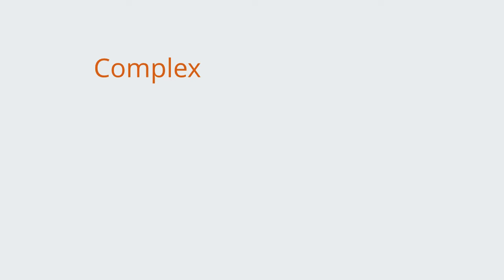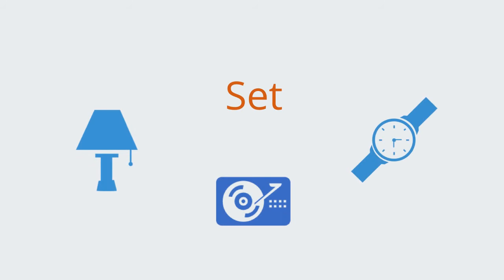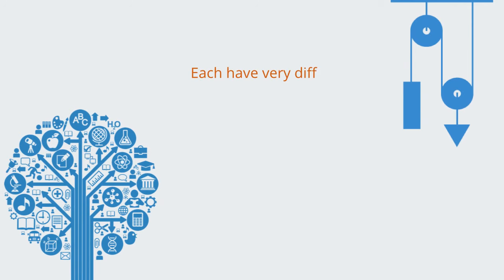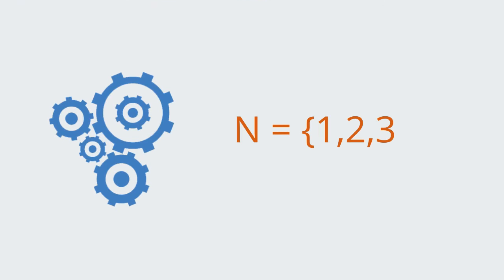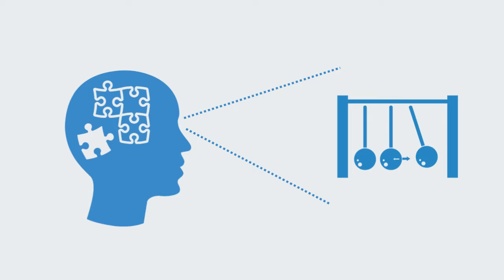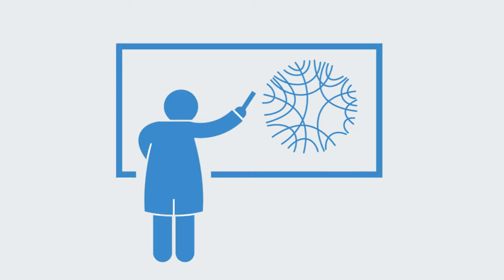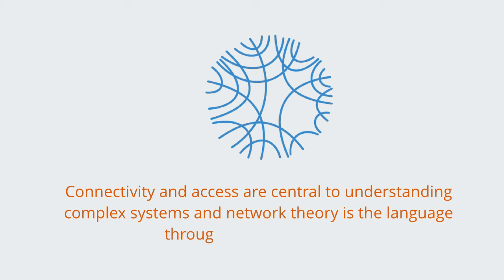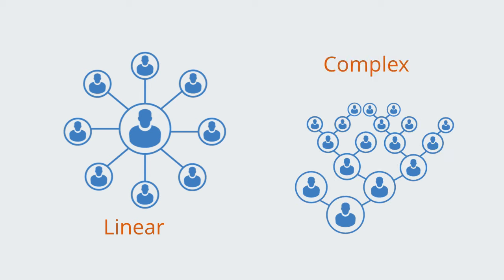Complexity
In this video we will be trying to give a clear outline to the difference between simple linear systems and complex systems.